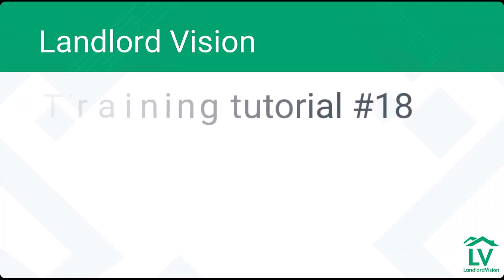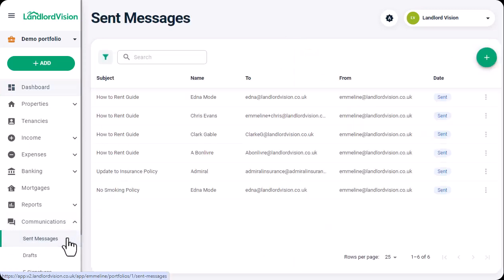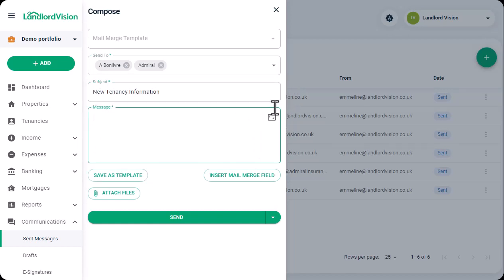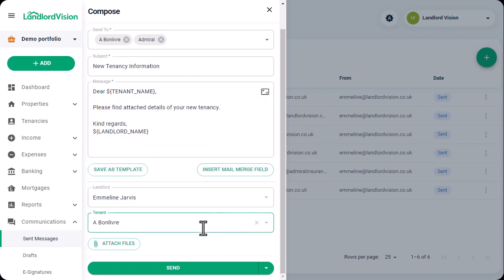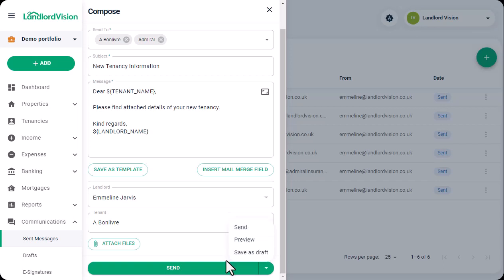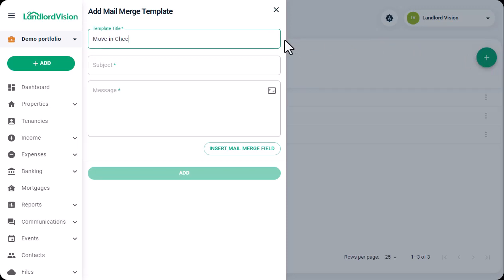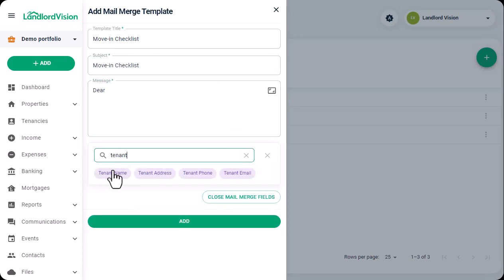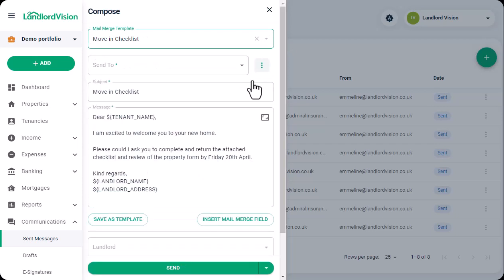Sending emails from Landlord Vision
See how emails can be sent from within Landlord Vision and where they are then stored for future reference.